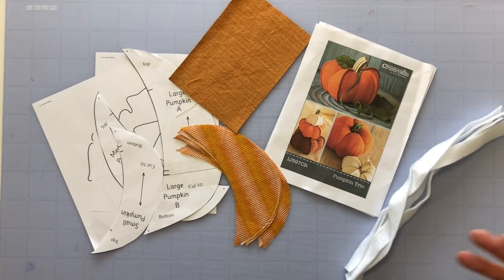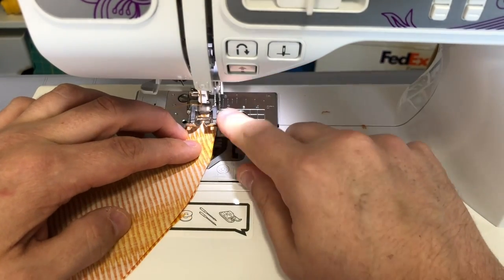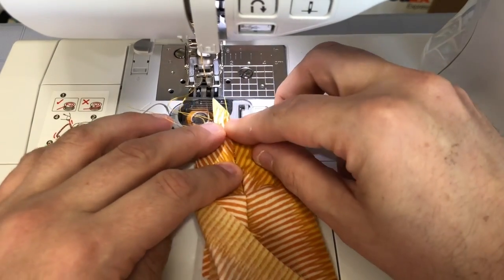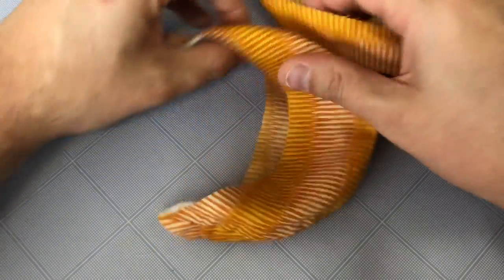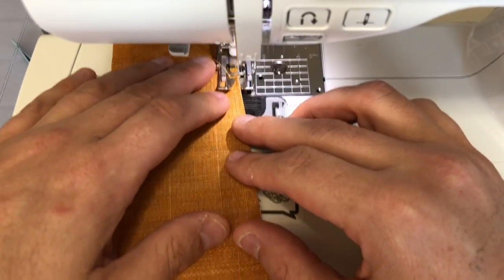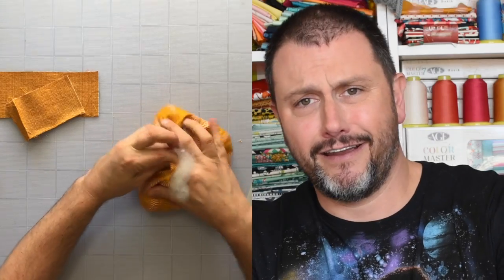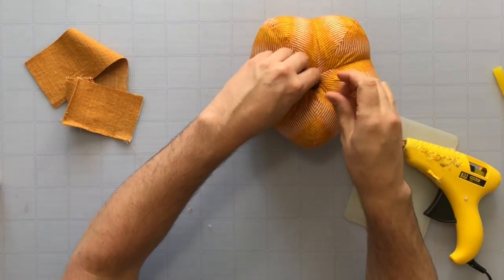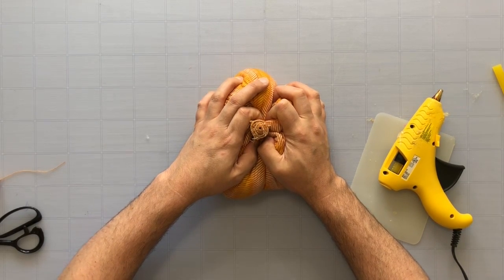How to Sew Indygo Junction's Pumpkin Trio with Mx Domestic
This tutorial is an Indygo Junction-approved tutorial on the Pumpkin Trio pattern. In this video, I will share many my tips and tricks as I walk you through some of the steps involved in sewing these fabric pumpkins perfect for all seasons. From time-savers to best-practices, this is a definite must-watch complement to the Pumpkin Trio pattern designed by Amy Barickman of Indygo Junction.